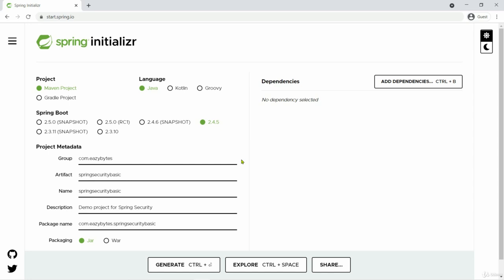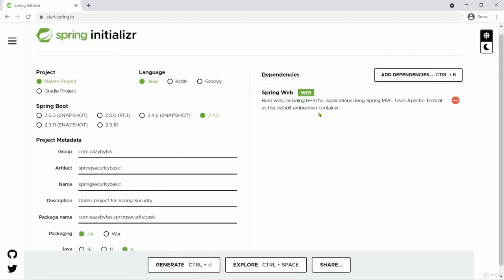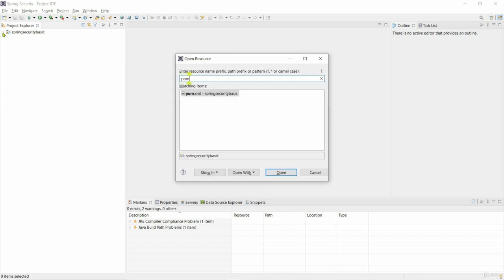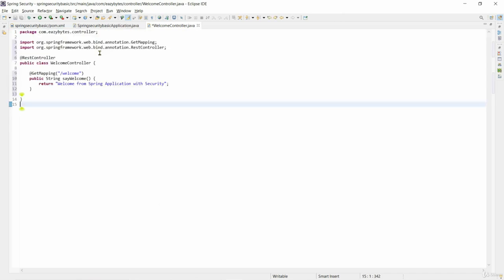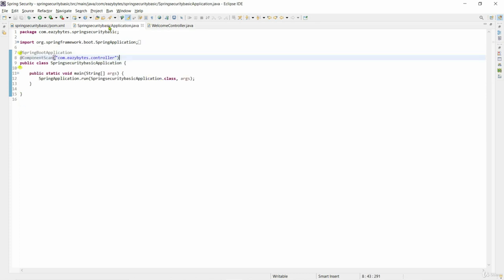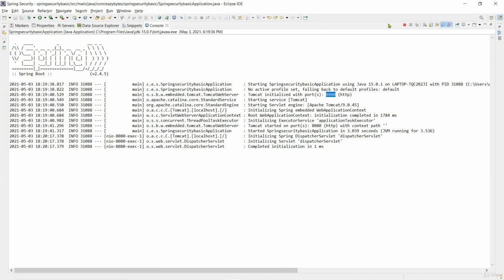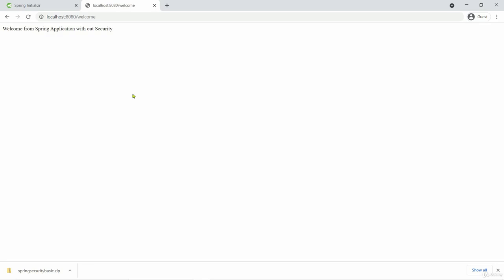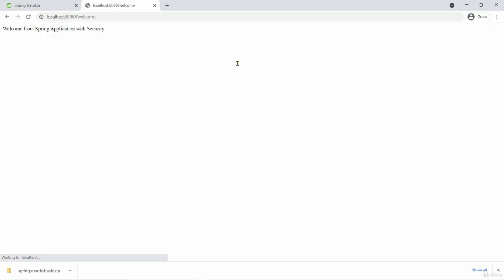2 Creating a simple Spring security project